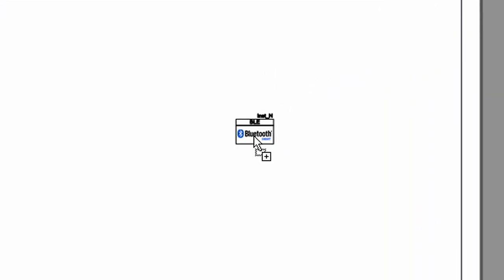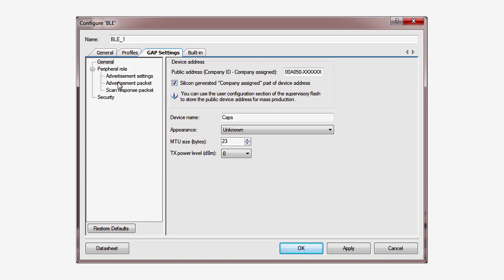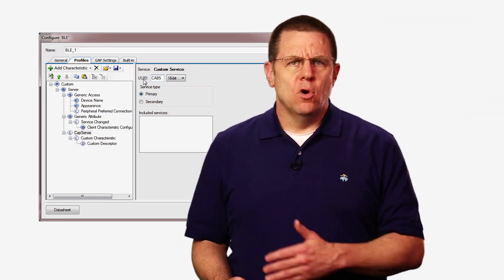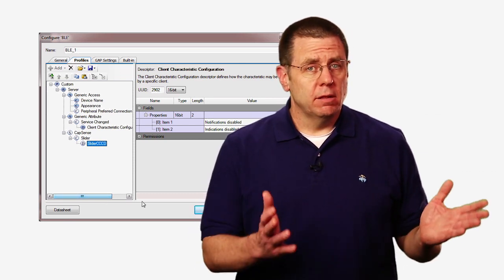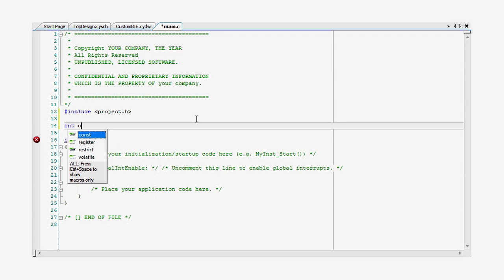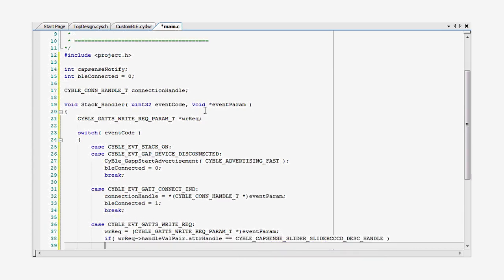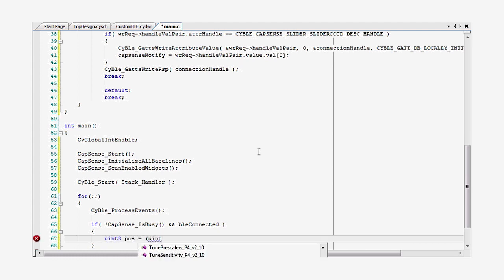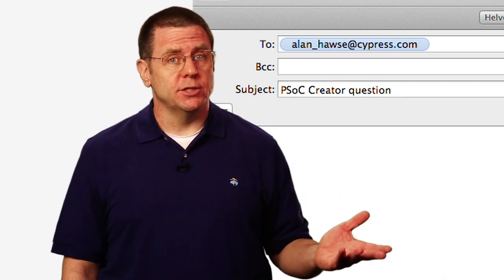PSoC 4 BLE 101: 4. Add a Custom CapSense Service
In this BLE lesson, we show how to use PSoC Creator’s Custom Service to quickly and easily add a CapSense slider to a BLE (Bluetooth Low Energy) design.

Get info and watch all the PSoC 4 BLE 101 videos